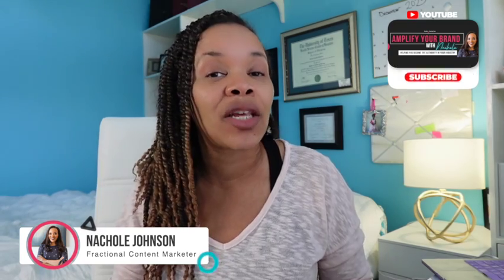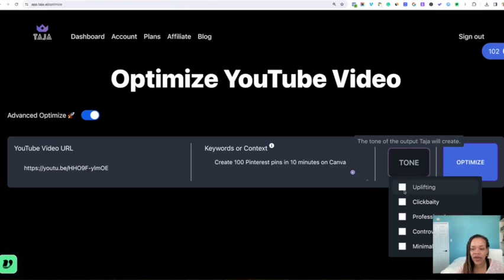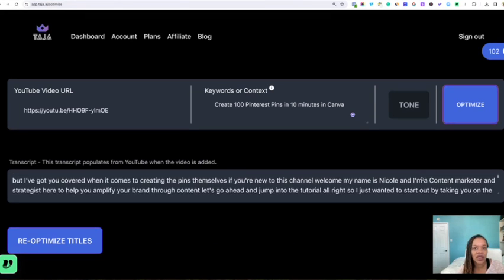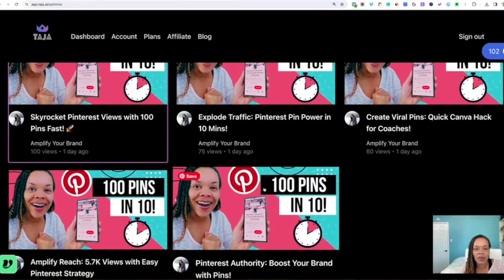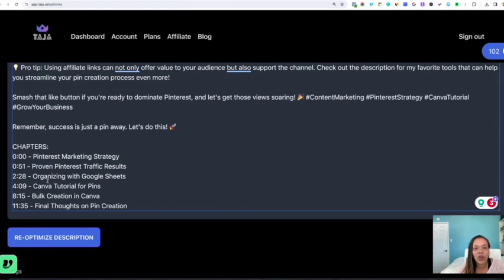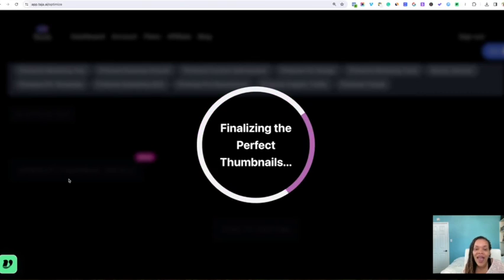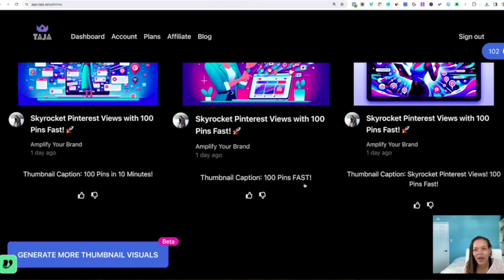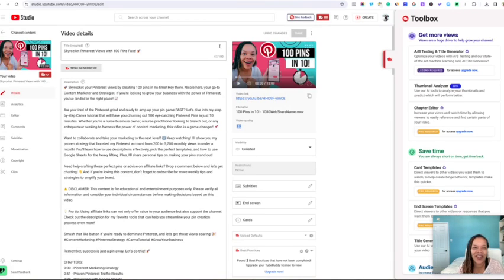Unlock Viral Growth: Taja AI's YouTube Revolution! 📈 Review & Tutorial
🚀 Skyrocket Your YouTube Success with Taja AI! Ready to take your channel to the stratosphere? 🌟 If you're itching to watch those views soar and subscribers multiply, you've hit the jackpot! Hey there, fellow YouTuber, it's Nachole, your trusted content marketer, and strategist. Today, I'm spilling the beans on Taja AI, the secret sauce to viral success! 🤫

✨ Grow your business with ease as I walk you through optimizing your videos with just a few clicks. Taja AI is the game-changer you NEED, whether you're sprucing up older content or launching a fresh, attention-grabbing video. Want to collaborate with an AI that gets you? Look no further!

➡️ Need specific audience insight to boost your views? Taja AI has your back with AI-driven titles, descriptions, tags, and even thumbnails that scream "Click Me!" Curious about how it works? Stick with me, and I'll take you behind the scenes to watch the magic unfold in real-time.

🔑 As a nurse business owner turned content guru, I know the power of impactful content marketing.

📣 Clear CTAs are your ladder to engagement heaven – and I'm here to show you how to nail them every time! Plus, get a peek at the newest AI-generated thumbnails that could be the visual hook your video needs.

Ready to transform your YouTube game? 🎬 And don't forget to snag your spot on the Content By newsletter for weekly wisdom on making your brand the talk of the town!

CHAPTERS:
0:00 - Taja AI Introduction
0:42 - Taja Optimization Tutorial
2:57 - Understanding Taja Virality Score
5:52 - Creating AI Thumbnails with Taja
8:25 - Syncing Taja with YouTube
9:02 - Exploring Taja Pricing Options